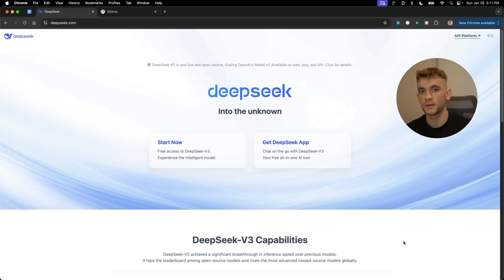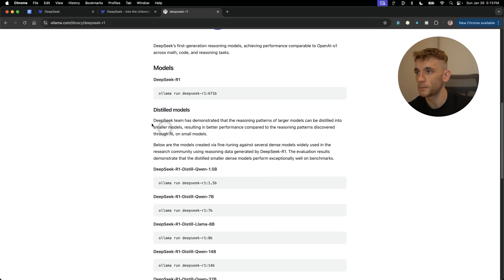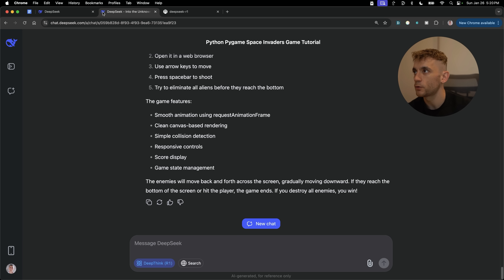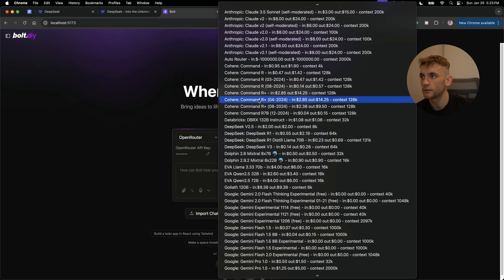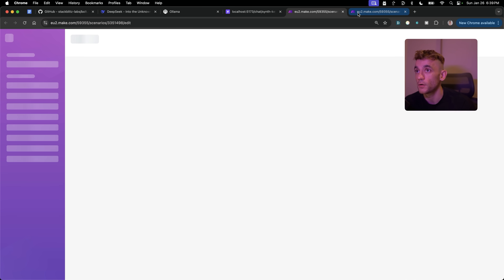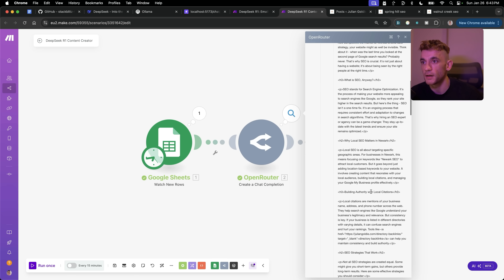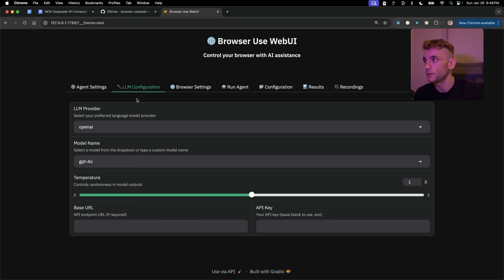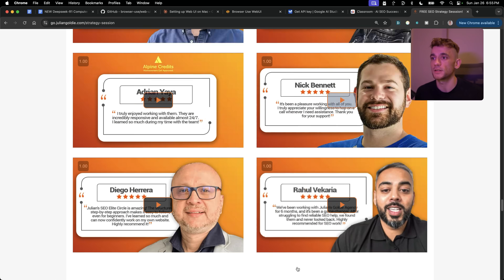Build anything with DeepSeek-R1 🤯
Ultimate Guide to Building and Automating with DeepSeek R1 - Game Development, Web Projects & More

In this comprehensive tutorial, learn how to utilize DeepSeek R1 to build and automate a variety of projects, from games to websites. Starting with chat.deepseek.com, users can create diverse applications with a single prompt. This video covers running DeepSeek R1 locally via Olama for faster and offline usage, and exploring multiple models for varying performance. Additional tools like Bolt DIY and Make.com are demonstrated for creating useful applications and automating workflows. Discover how to seamlessly integrate DeepSeek R1 into different environments, including browser web UIs for advanced automation. Whether you're developing complex apps or seeking to enhance productivity, this guide provides all the steps and insights needed to master DeepSeek R1.

00:00 Introduction to DeepSeek R1
00:07 Getting Started with DeepSeek Chat
00:27 Building a Space Invaders Game
01:05 Running HTML in DeepSeek Chat
01:29 DeepSeek R1's Reasoning Capabilities
02:06 Running DeepSeek Locally with Olama
04:11 Building an SEO Cost Calculator
06:00 Using Bolt DIY for App Development
10:10 Automating Workflows with Make.com
14:24 Building Custom AI Agents with Browser Web UI
17:32 Conclusion and Free Resources